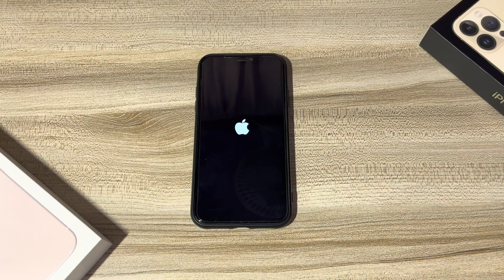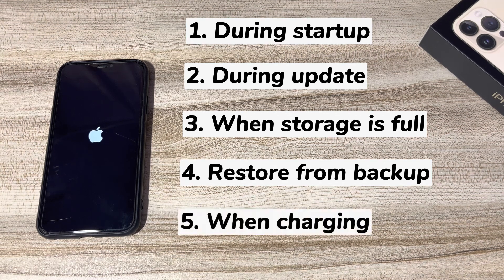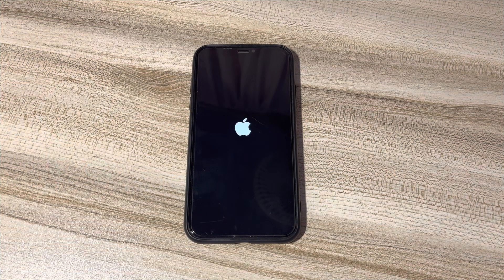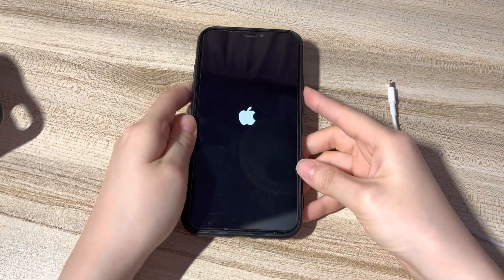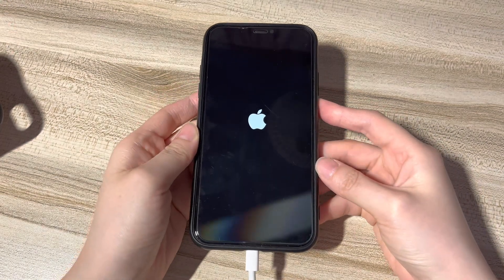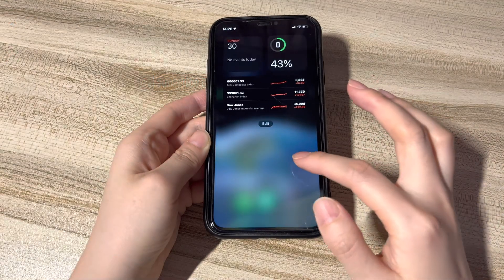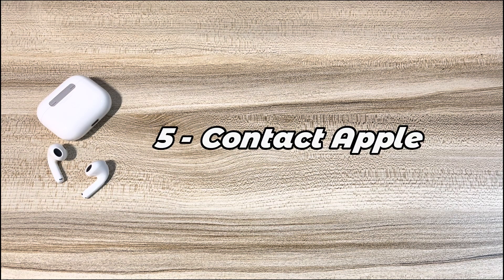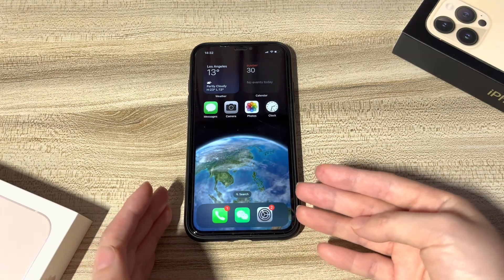iPhone XS (Max) Stuck On Apple Logo? 5 Fixes to Get Past the Frozen iPhone Logo Screen & Turn On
ByteFurther explains why your iPhone XS (Max) is stuck on Apple logo and how to  go past the frozen iPhone logo and get the device to turn on. There are mainly seven ways to fix iPhone XS (Max) stuck on Apple logo and won’t boot up to the Home screen. You can click the timestamps below to see the details:

1:57 Fix 1 - Force restart iPhone XS (Max)
2:55 Fix 2 - Charge and force restart
3:29 Fix 3 - Update iPhone software
4:57 Fix 4 - Factory reset device
6:08 Fix 5 - Contact Apple

Why does your iPhone XS Max keep showing the Apple logo without turning it on?
Here are common reasons for the stuck Apple logo problems.
One, boot-up bugs has arisen.
Two, battery power is low.
Three, iPhone XS Max memory is full.
Four, update process goes wrong.
Five, jailbreak process goes wrong.
Six, backup restore process goes wrong.
Seven, hardware side of the phone is broken.

Hope this video helps you fix your iPhone XS (Max) that gets stuck on Apple logo with black or white screen.